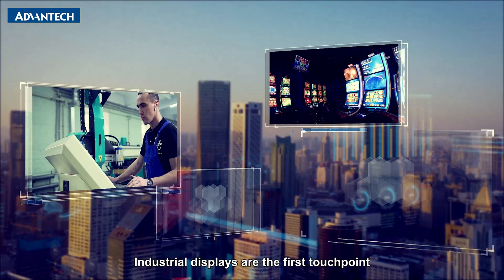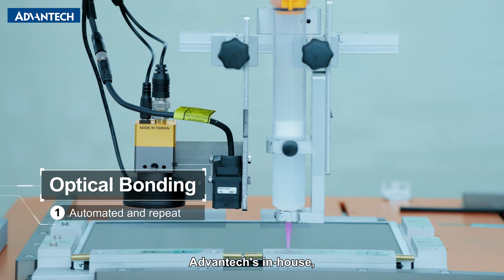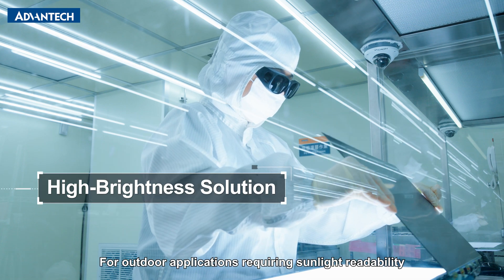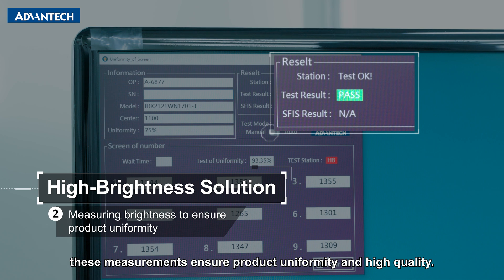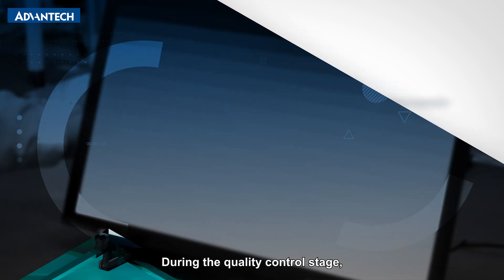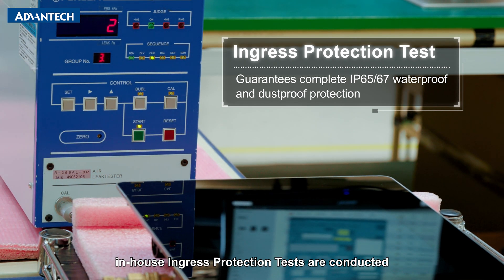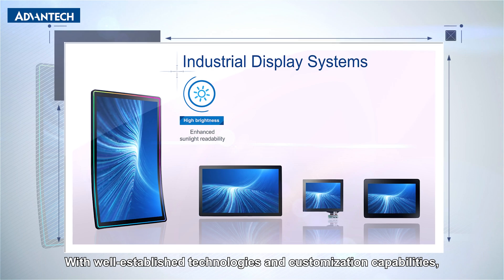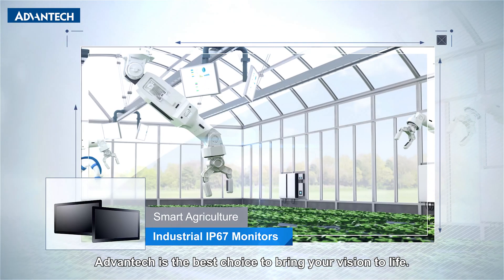Inside Advantech's Factory: Manufacturing Custom, Rugged & Reliable Industrial Display Systems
Step inside Advantech's state-of-the-art factory and witness the manufacturing process of high-quality embedded industrial displays! Join the factory tour for a comprehensive exploration of our in-house design, manufacturing, and rigorous quality control procedures.

Intelligent Factory and ISO-Compliant Facilities (0:11)
‧ Class 1,000/10,000 LCD Clean Room
‧ Real-time Particle Deposition Monitoring
‧ Environment Monitoring & Optimization System
‧ Darkroom Facilities
‧ Personal Protective Equipment Detection

In-House Design & Manufacturing (0:30)
‧ Optical Bonding (0:33)
‧ High-Brightness Solutions (1:05)
‧ Curved Display Technologies (1:37)

Quality Control and Assurance (2:04)
‧ Panel Pattern Inspection (2:06)
‧ Intelligent Display Optical Performance Inspection (2:17)
‧ Ingress Protection Test (2:28)
‧ Automatic Air-Bonding Process (2:42)

We prioritize quality control and assurance at every stage of the process. Our advanced facilities and extensive experience ensure industrial embedded display systems with the highest quality and reliability across various vertical applications. Watch the video now to see how we deliver cutting-edge display solutions for industries worldwide.